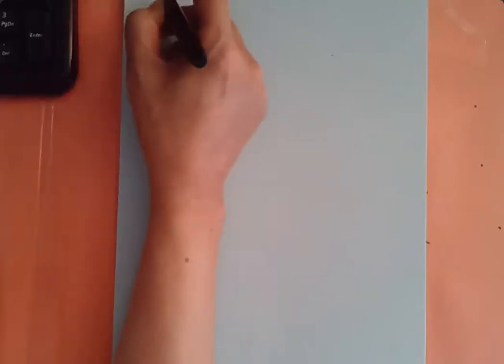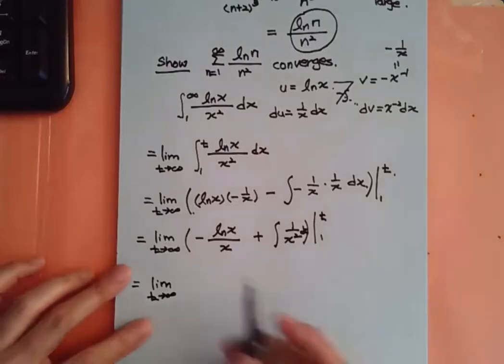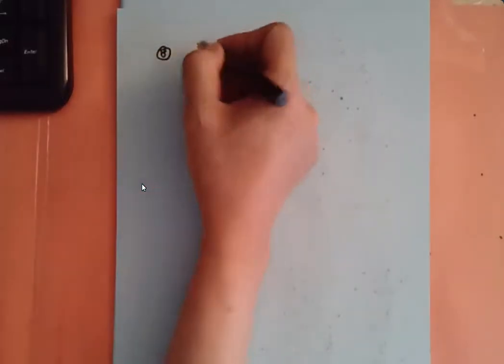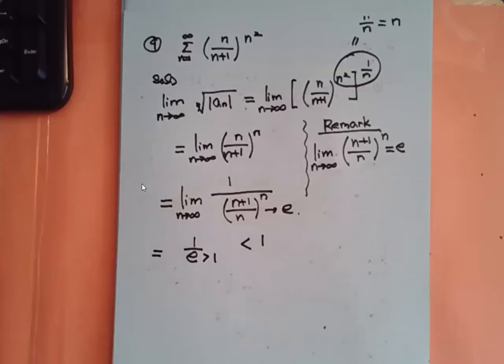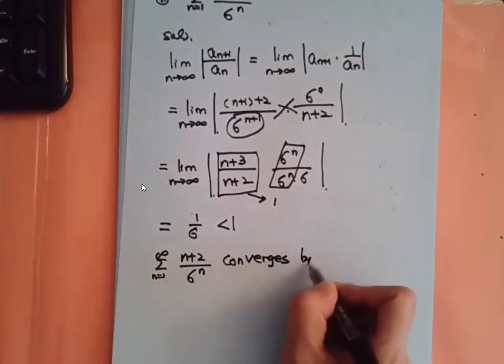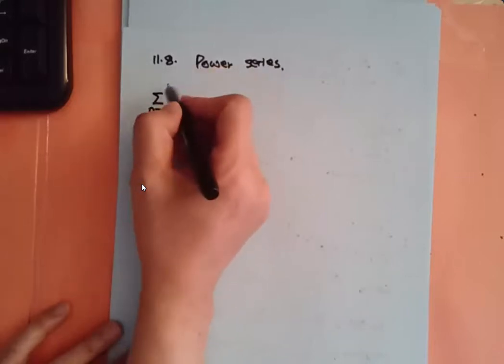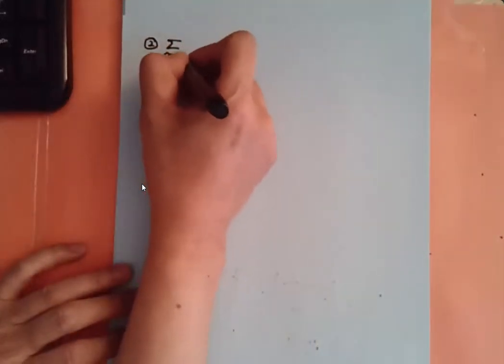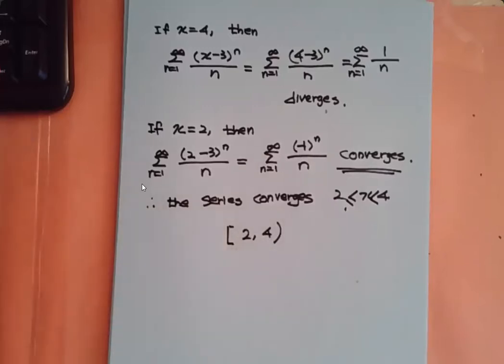Cal 2, April 5, 2022, 11.7. Strategy for Testing Series, 11.8. Power series